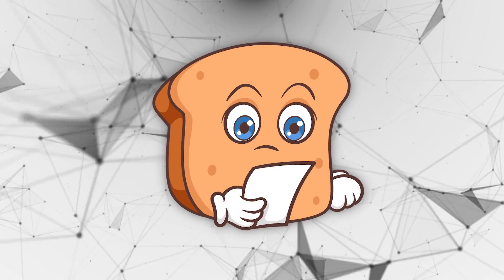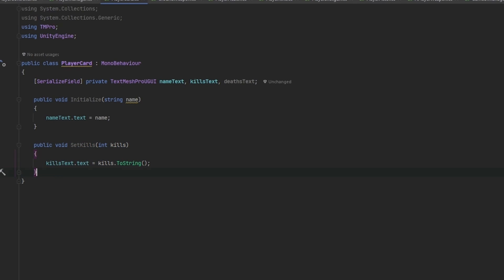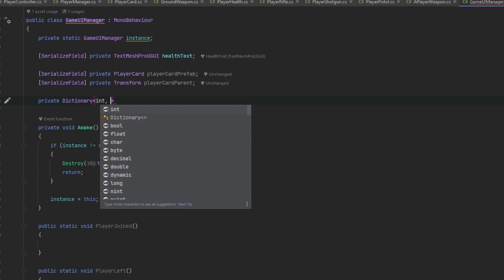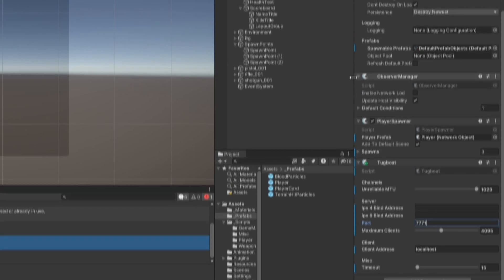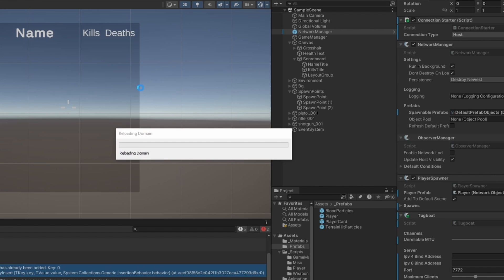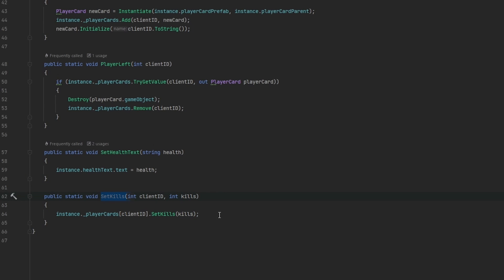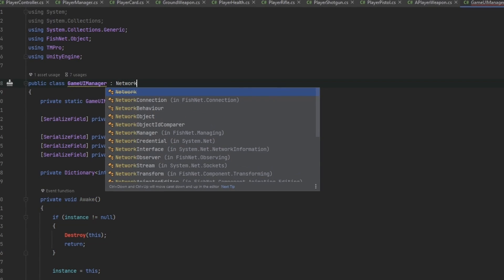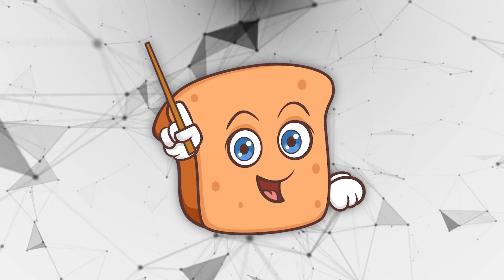Make a multiplayer FPS in Unity - Ep. 9 - Scoreboard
We're setting up the scoreboard to display kills and deaths in order to work. Quick and Easy as that!

Welcome to the 'Make a multiplayer FPS in Unity'! In this comprehensive series, we'll guide you through the process of creating a multiplayer FPS game in Unity using the FishNet system. Each short video covers 1-2 essential topics, ensuring you have a solid understanding of the concepts and techniques needed to build your own multiplayer FPS game. Join us on this exciting journey and level up your Unity skills! 🔔